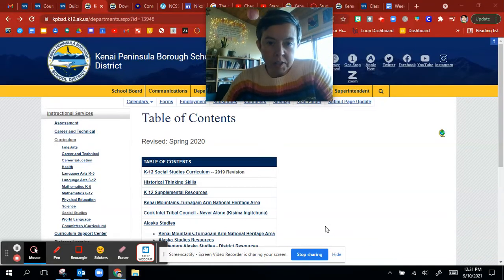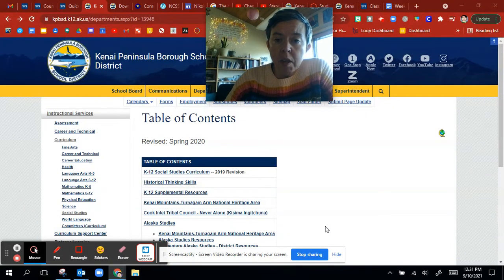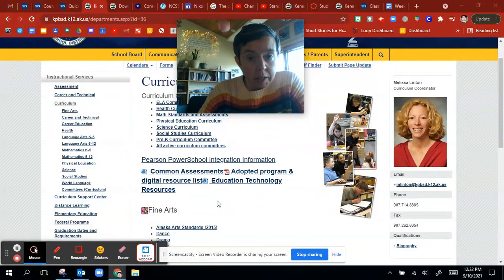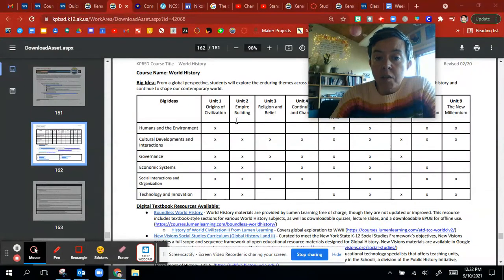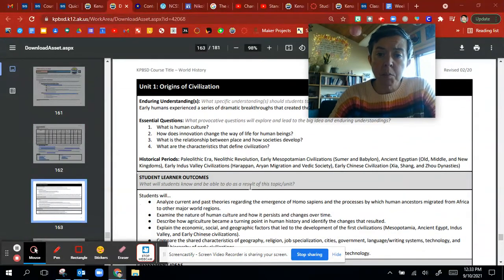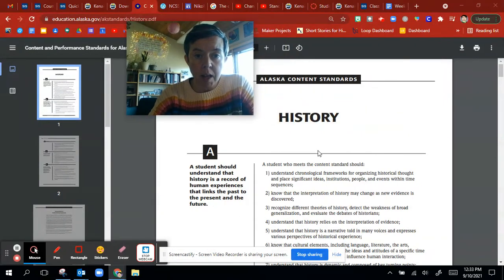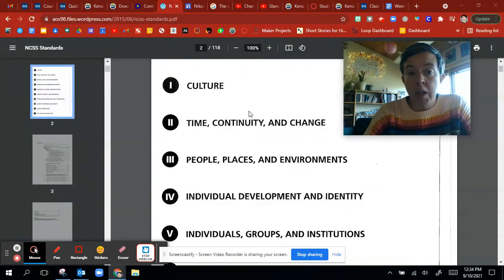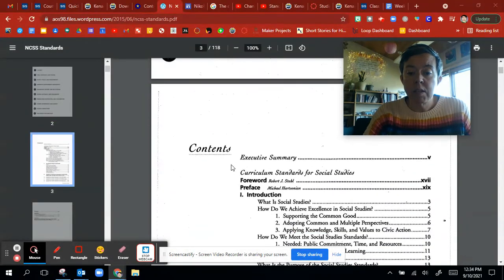Standards, Curriculum, & Materials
Wherein teacher attempts to describe the difference between curriculum & materials.